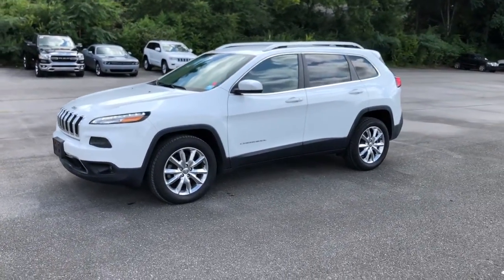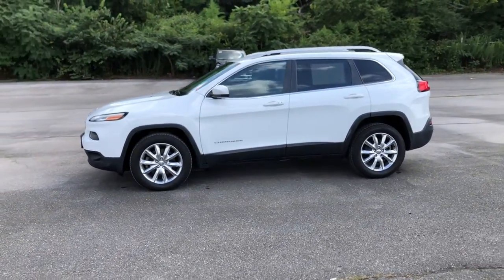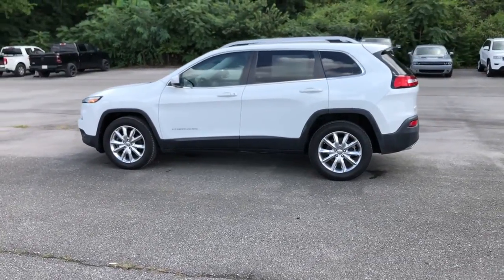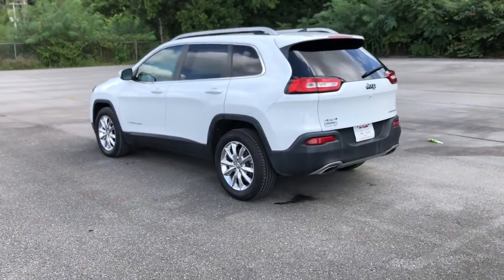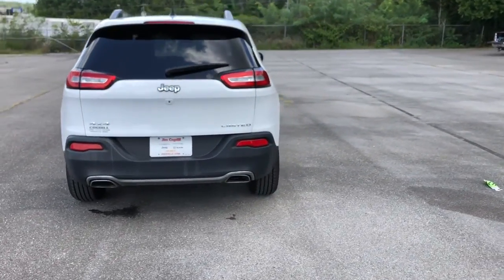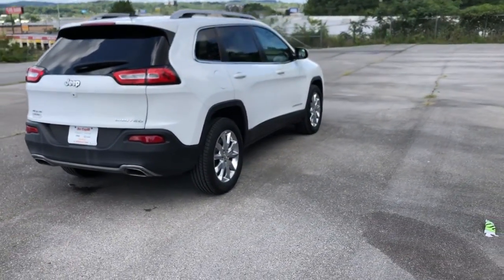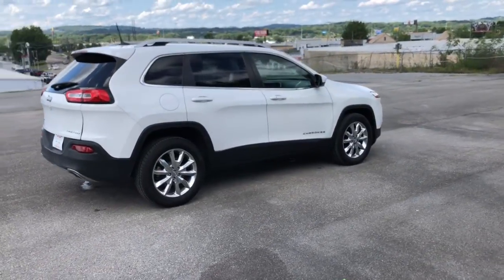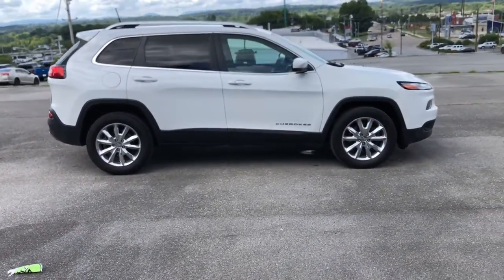2016 Jeep Cherokee Knoxville, Farragut, Oak Ridge, Maryville, Gatlinburg, TN GW181817P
Bright White Clear Coat Used 2016 Jeep Cherokee available in Knoxville, Tennessee at Jim Cogdill CDJR. Servicing the Farragut, Oak Ridge, Maryville, Gatlinburg, TN area.

Limited trim Bright White Clear Coat exterior. FUEL EFFICIENT 28 MPG Hwy/20 MPG City! Heated Leather Seats Back-Up Camera Satellite Radio 4x4 TRANSMISSION: 9-SPEED 948TE AUTOMATIC... ENGINE: 3.2L V6 24V VVT W/ESS Aluminum Wheels KEY FEATURES INCLUDE: Leather Seats 4x4 Heated Driver Seat Back-Up Camera Satellite Radio OPTION PACKAGES: ENGINE: 3.2L V6 24V VVT W/ESS Pentastar Stop-Start Multiple VSM System 3.25 Axle Ratio 700 Amp Maintenance Free Battery Dual Bright Exhaust Tips TRANSMISSION: 9-SPEED 948TE AUTOMATIC 1 SPEED PTU (STD). EXPERTS RAVE: Edmunds.coms review says The Cherokee features one of the better backseats in the compact crossover class. Not only does it recline but it also provides for fore-and-aft adjustment and the high-mounted bench supports adults thighs without pushing their heads into the rafters.. Price does not include licensing costs registration fees taxes and dealer doc fee of $699 which are to be paid by the consumer.